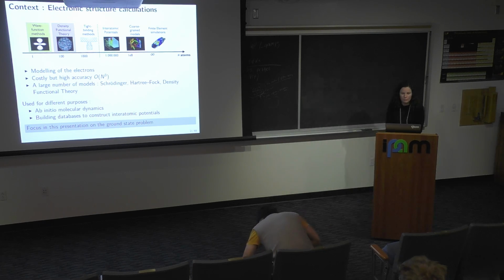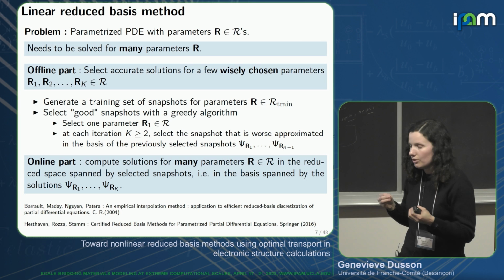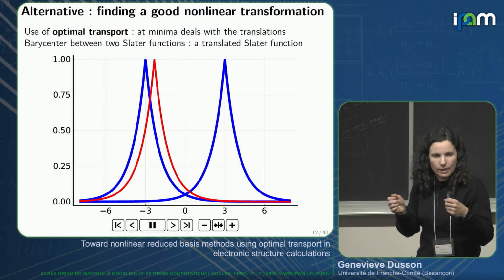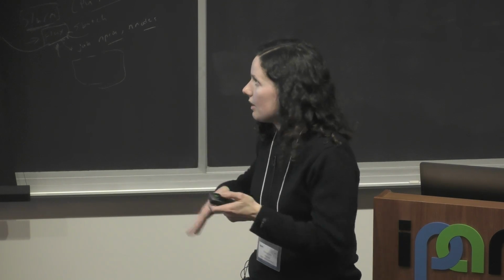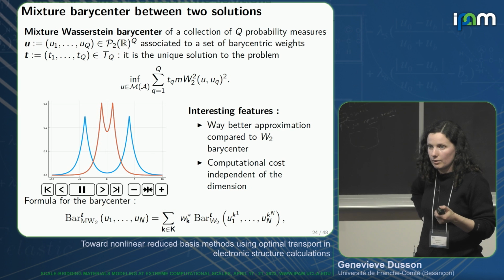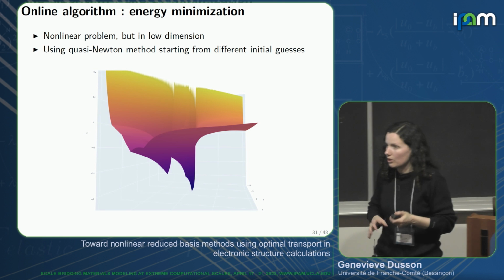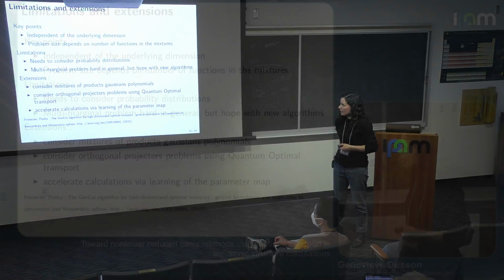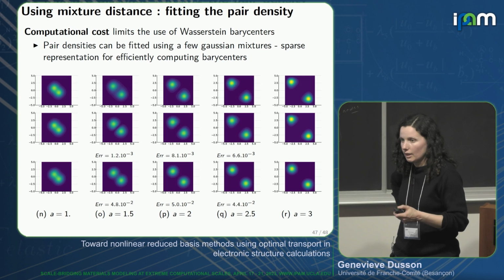Genevieve Dusson - nonlinear reduced basis methods and transport in electronic structure calculation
Recorded 17 April 2023. Genevieve Dusson of the Université de Franche-Comté  presents "Toward nonlinear reduced basis methods using optimal transport in electronic structure calculations" at IPAM's workshop for Scale-Bridging Materials Modeling at Extreme Computational Scales.
Abstract: Electronic structure calculations involving a large number of electrons are computationally very demanding. For example, in the design of machine-learned interatomic potentials for materials or molecules, generating ab initio data for a large number of atomic configurations is often the most time-consuming part. Therefore, there is still a strong need in reducing the computational cost of such methods.
In this talk, I will present a recent work which aims at efficiently computing approximate solutions to eigenvalue problems parametrized by nuclei positions using a nonlinear reduced basis method based on optimal transport, so far for a toy model in 1D. Indeed, unlike in many applications where solutions for a given parameter can be efficiently approximated by linear combinations of solutions for other parameters, this approach does not work in electronic structure due to the localisation of the electronic density around the nuclei. However, by combining a sparse representation of the solution as a mixture of chosen functions with optimal transport methods, we manage to nicely approximate the solution of the problem. I will then discuss possible extensions to larger systems.